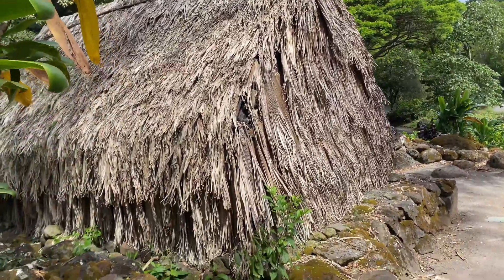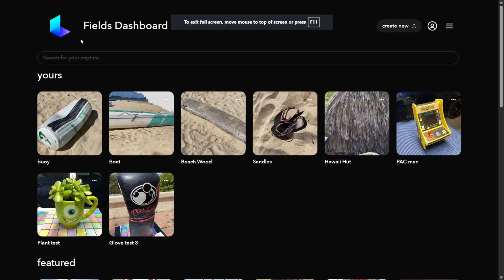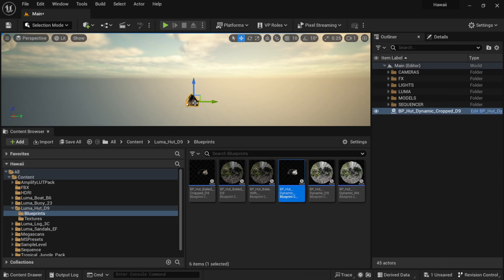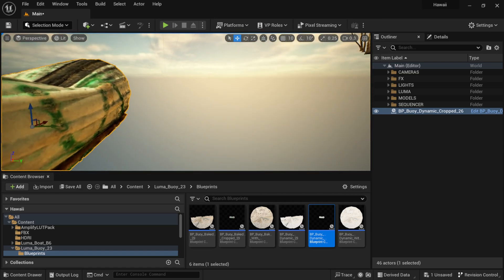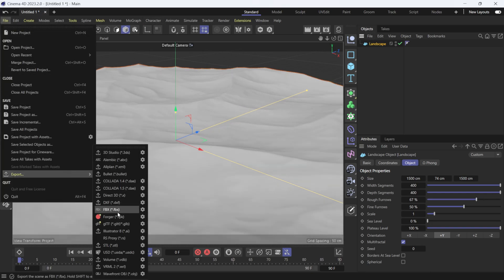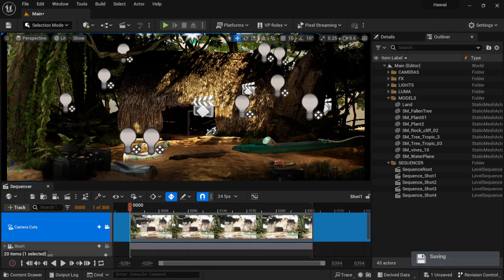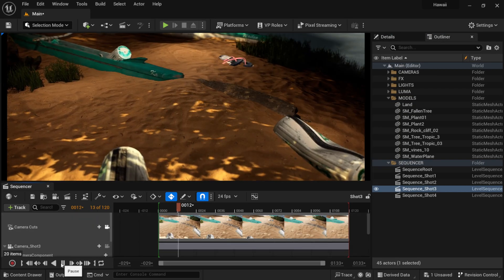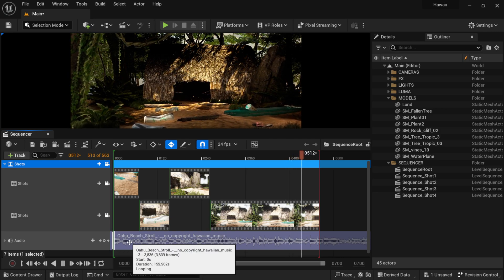Unreal Engine 5 Hawaii: How to Scan and Model a Realistic Paradise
Have you ever wondered what Oahu Hawaii would look like in Unreal Engine 5? Well, wonder no more! In this short film, I will show you how I used Luma Ai to capture the beauty and diversity of this island paradise and transform it into a stunning virtual reality.

Luma Ai is an amazing tool that allows you to create realistic 3D models from photos and videos. Unreal Engine 5 is a powerful game engine that enables you to create immersive and cinematic experiences. Together, they make a perfect combination for creating breathtaking visuals.

I hope you enjoy this video and appreciate the beauty of Oahu Hawaii.

0:00 What up what up
0:50 How I Scanned Hawaii
4:00 Luma Ai In UE5
6:10 Creating the Beach
8:28 Making the Jungle
9:50 Camera Work
12:25 Lighting

Also, check out some of my friend's channels
Eyedesyn Pwnisher School Of Motion Maxon Unreal Engine William Faucher Kaizen Tutorials Luis Maranda Sir Wade Rocket Lasso